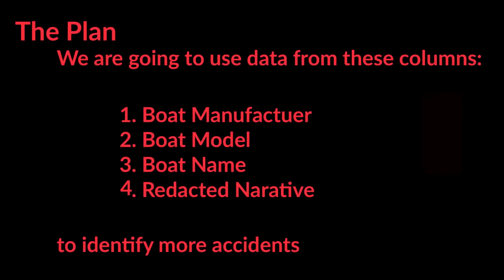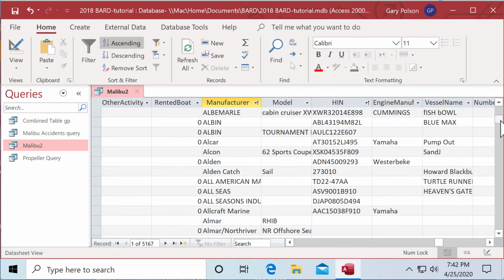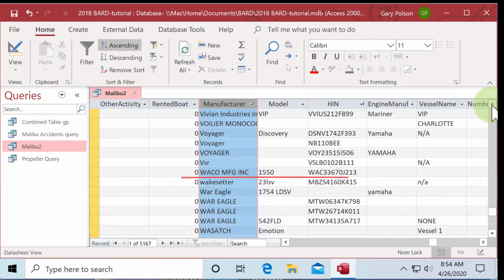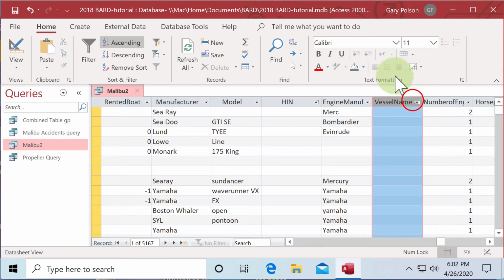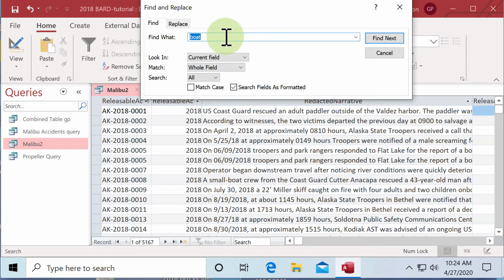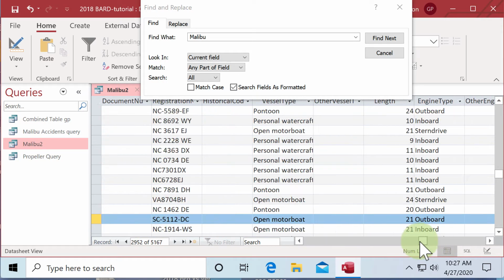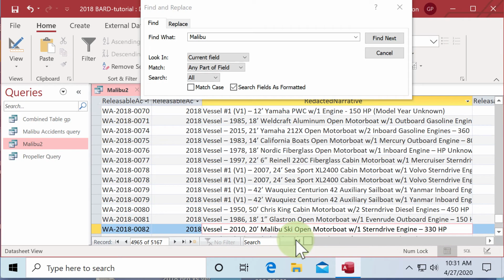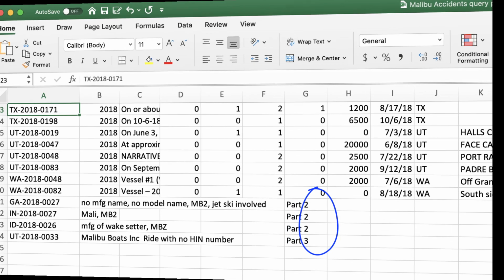How a Boat Builder Can Use BARD to Identify Accidents Involving Their Boats - Part 3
Part 3 of a tutorial showing boat builders how to find accidents involving their boats in the U.S. Coast Guard Boating Accident Report Database (BARD).  The BARD boat accident database is composed of four tables, an Accident table, Vessel table, Injury table, and Death table. Microsoft Access is used to view the BARD database. We show how boat builders / boat manufacturers can use the BARD boating accident database to Post Sale Monitor the safety of their boats by using Malibu Boats as an example. A big part of the process for those wishing to be very thorough is to anticipate potential variants (misspellings and typos of the boat manufacturer's name, the boat builder's Manufacturer's Identification Code (MIC), and popular boat models built by that builder. Malibu Boats, their MIC code, Response, and Wakesetter models are used to illustrate how variants can be predicted. by Gary Polson. PropellerSafety, Polson Enterprises.